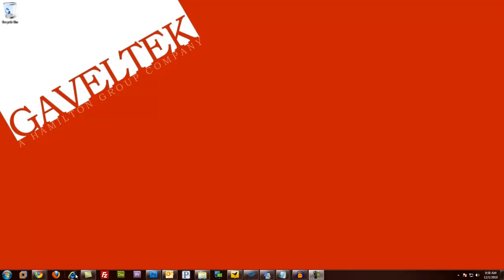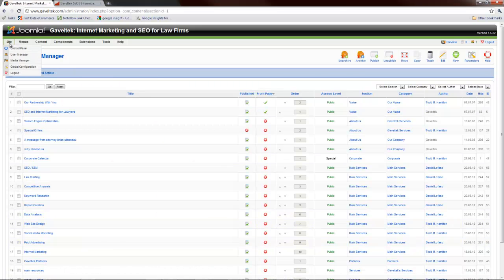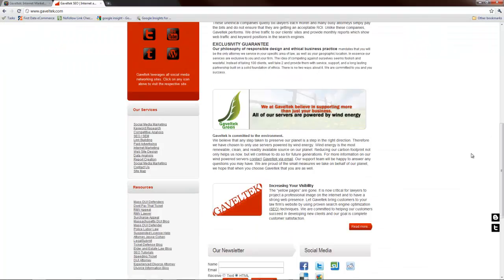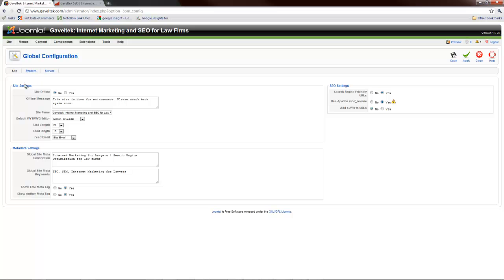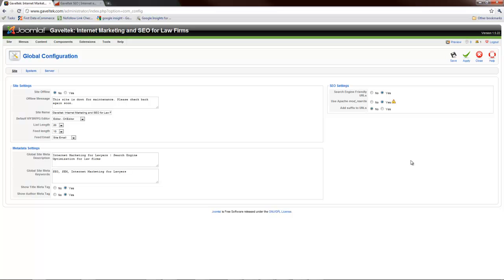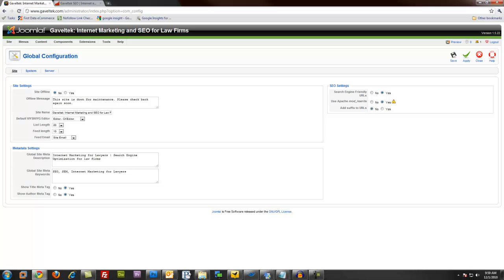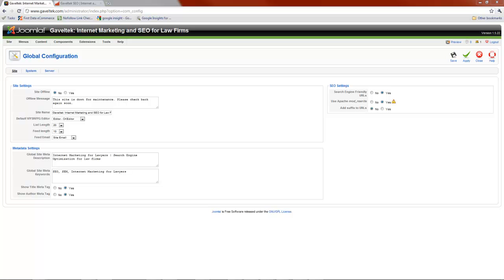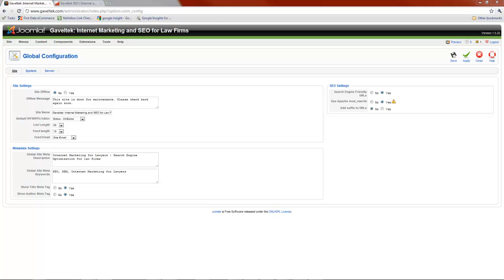Gaveltek Tutorial 5: Joomla! Search Engine Friendly URL's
Todd Hamilton of Gaveltek Instructs on how to enable Search Engine Friendly (sef) Url's in Joomla 1.5+